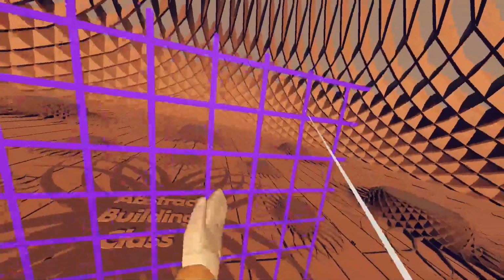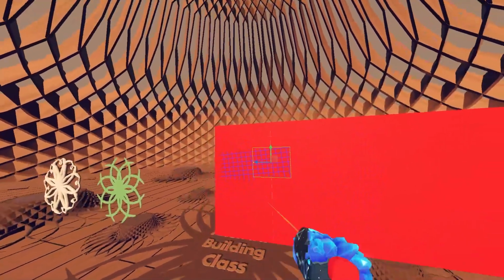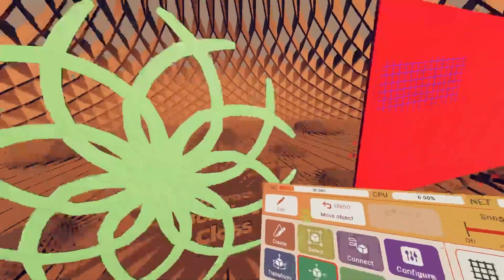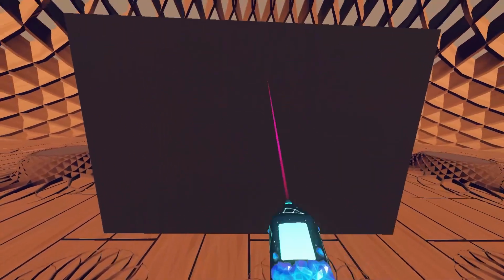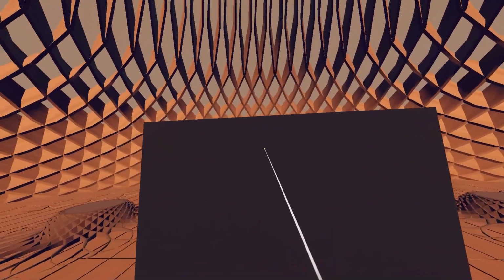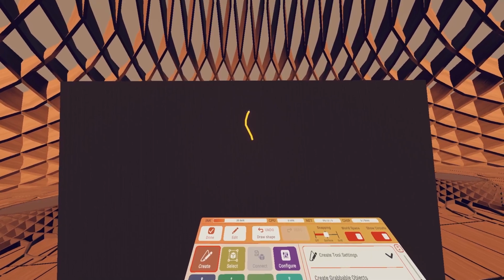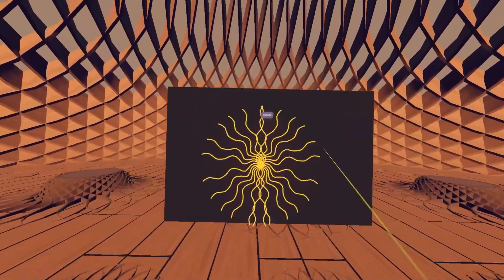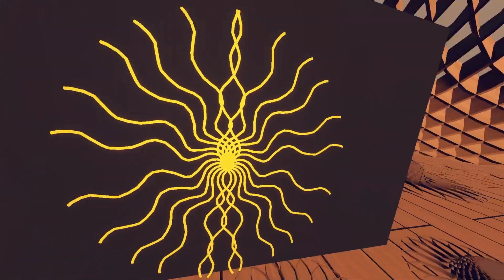How To Build Abstract Art (Rec Room Maker Pen Tutorial)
Watch and learn a unique building technique called Abstract Art.